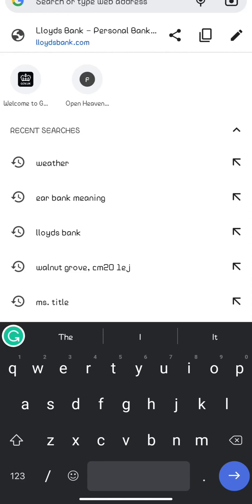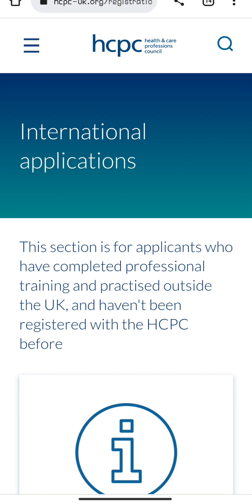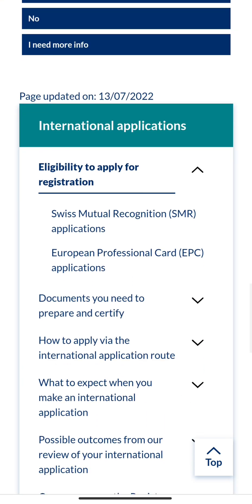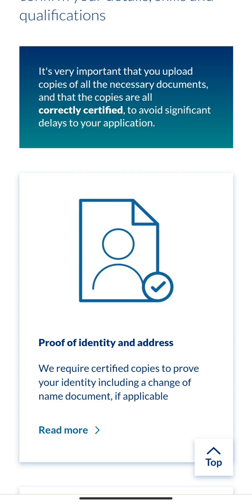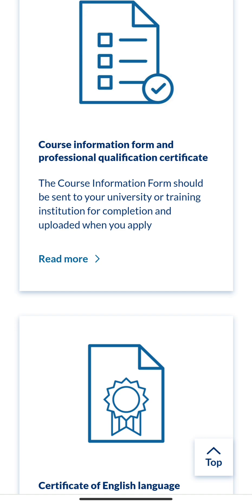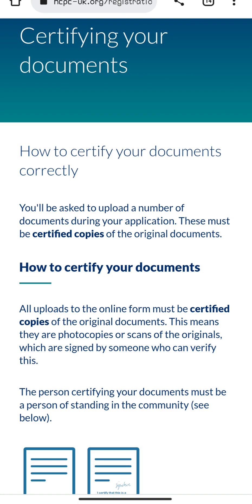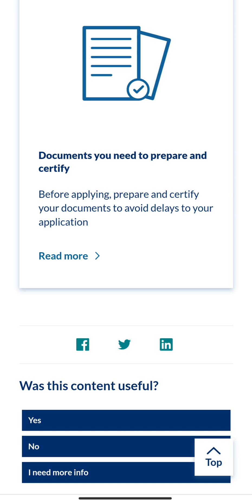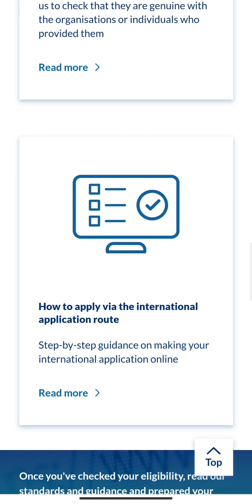HCPC registration process for Med lab. scientist/Biomedical Scientist! Pt 1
Hello fam
This video shows you how to navigate the HCPC website.
There is a link to the telegram group I joined as well as link to the HCPC website.

Camera : Redmi Note 11 A